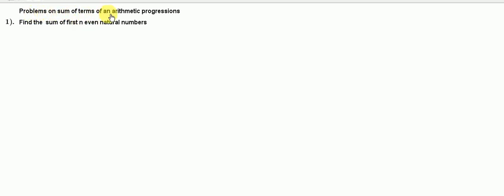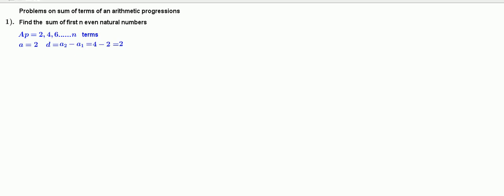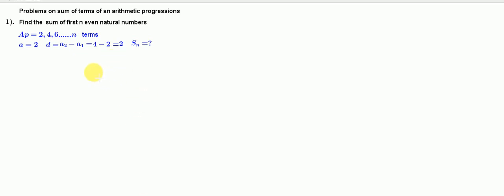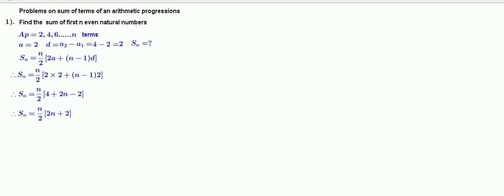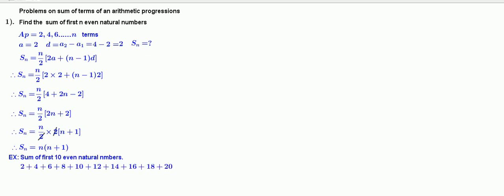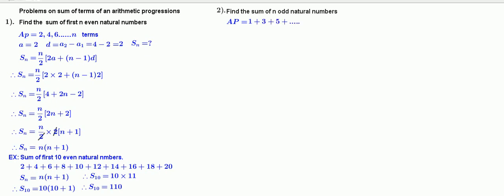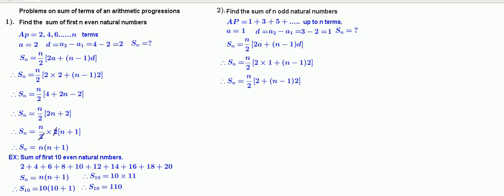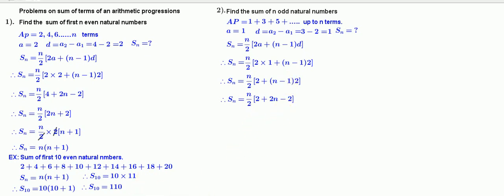Arithmetic Progressions (AP). 10th Standard(Video 8 sum pro 1 to 2 English Medium)